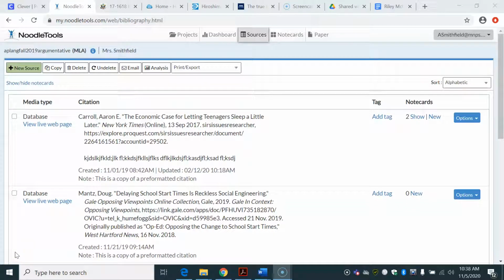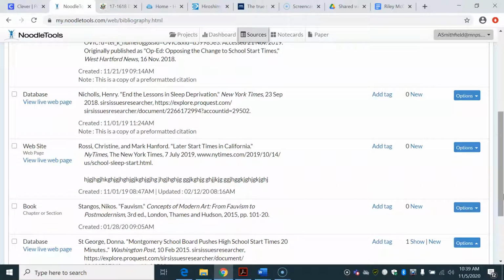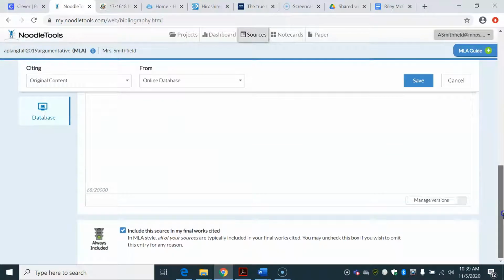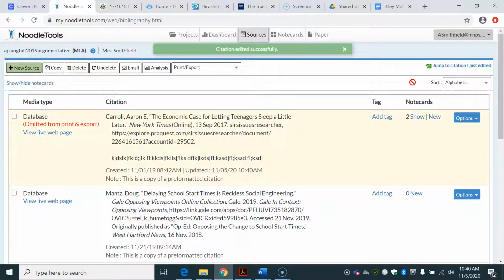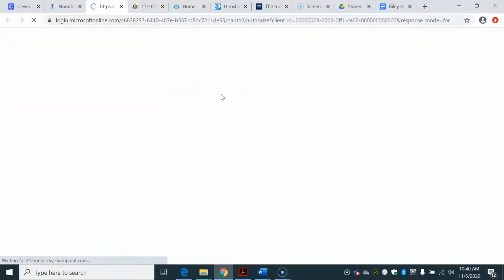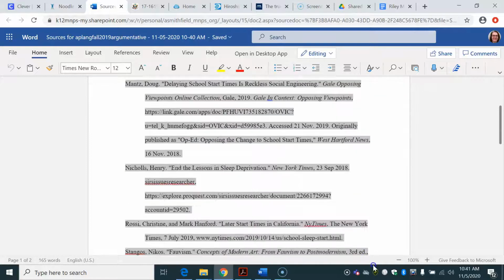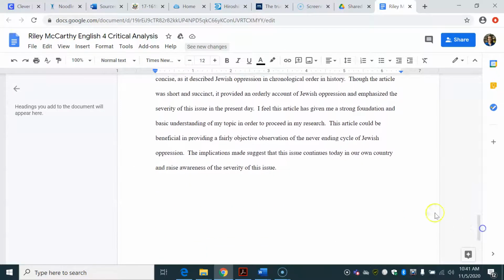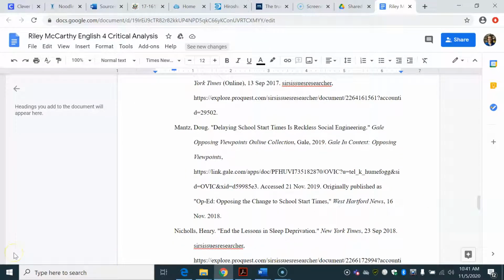Export Noodletools citations to WC Page and attach to paper